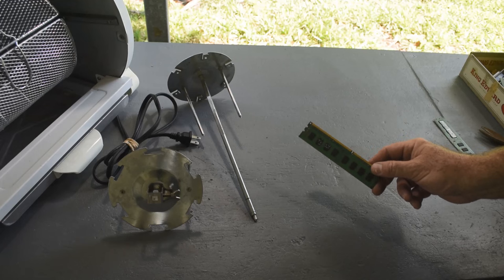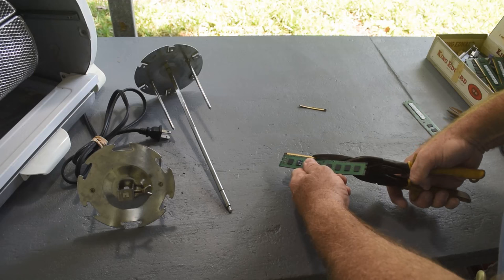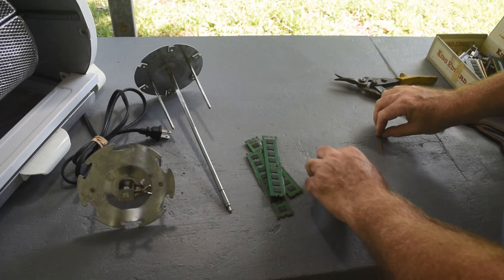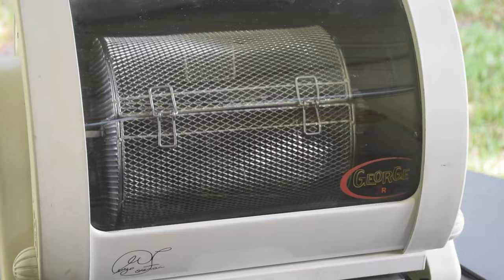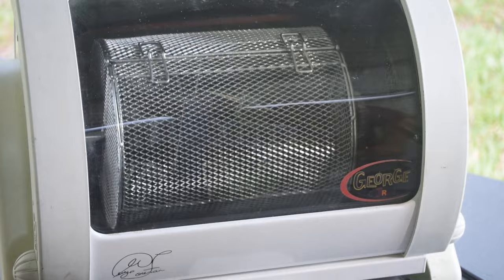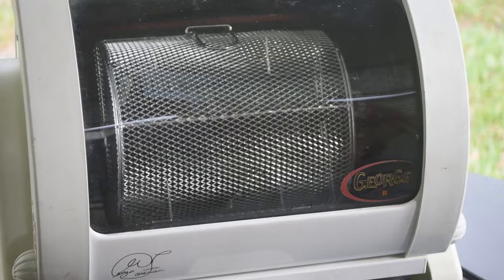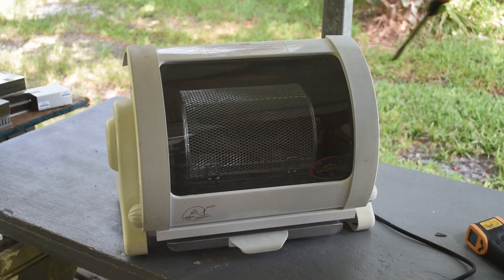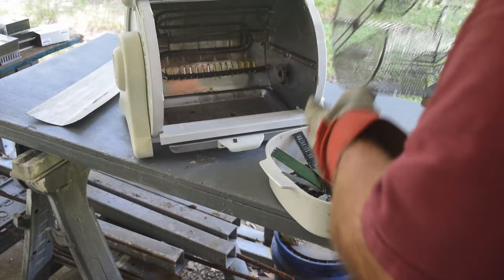Cooking Up Gold: Rotisserie Depopulater For RAM Sticks and Small Boards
In this video I show how a second-hand George Foreman Rotisserie cooker can be used to depopulate RAM chips from RAM sticks. It also works for other small circuit boards. This is going to greatly increase my productivity when processing E-Waste. It's hands-off. Just load it up, start it and go do something else while it does the work. By popular demand, here is a link to the sort of rotisserie cooker I am using:
George Foreman GR82B George Jr. Rotisserie
I recommend trying to find one in a thrift store, Goodwill or The Salvation Army.

My other channels: @electrogeek6437 Electronics & Retro-Computers
                                   @MikesLapidaryFossils Rockhounding and Fossil Hunting.
Please visit the Urban Gold Mining section of my web for more information.